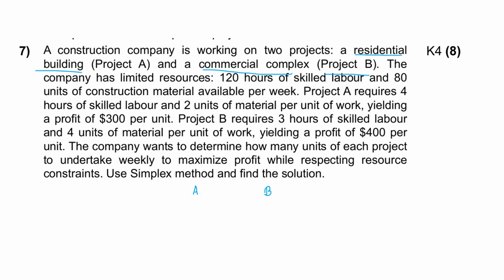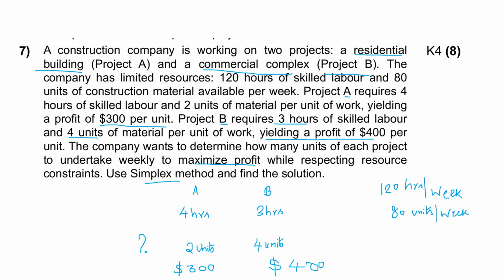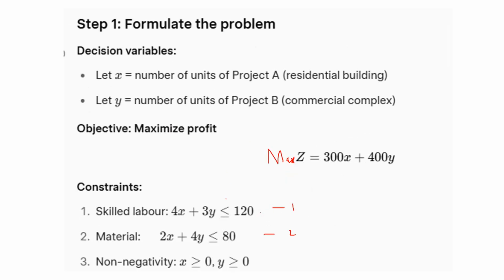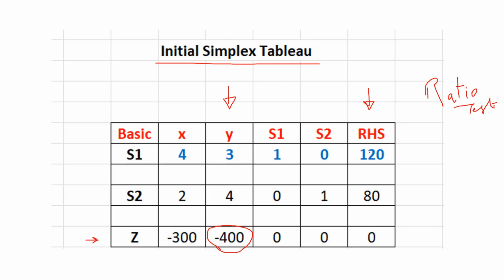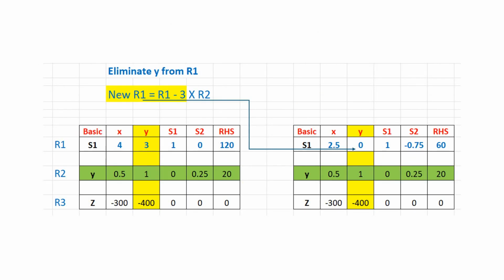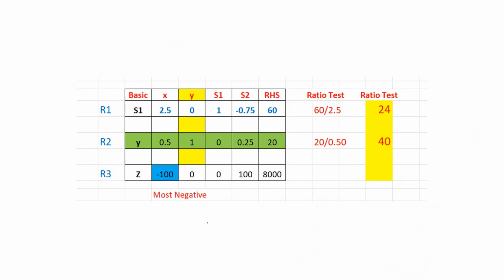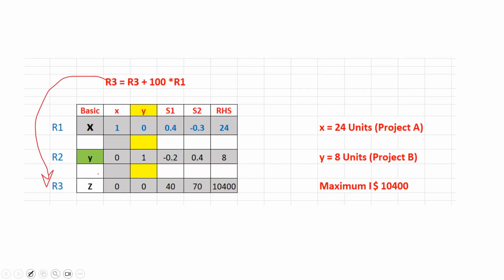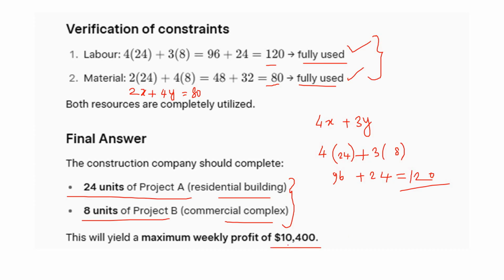Simplex Method - Maximization Problem applied to Construction Projects (Construction and management)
Description:
🔴 In this video, we solve a complete Maximization Problem using the Simplex Method with a real-life Construction Project scenario – a favorite question pattern in Anna University (Regulation 2017) and other Tamil Nadu university exams! G1UA703T Construction, Planning and Management
(Galgotias university)
Subject: Construction Planning and Management
Also useful for:
• OCE751 – Construction Management (Anna University)
• CE8005 – Construction Planning & Scheduling
• Similar subjects in Anna University of Technology, Sathyabama, SRM, VIT, Karunya, and other Tamil Nadu universities.
What you’ll learn:
✓ Step-by-step formulation of Linear Programming Problem (LPP) from construction context
✓ Converting maximization problem to standard form
✓ Big M Method / Two-Phase Method (as per university pattern)
✓ Complete Simplex Table iterations with clear explanations
✓ Optimal solution interpretation in terms of construction resources (labor, machinery, cost, profit maximization)
✓ University previous year question discussion
Perfect for:
✅ Anna University 7th Semester Civil Engineering students
✅ Students preparing for Nov/Dec 2025 & Apr/May 2026 exams
✅ Anyone appearing for university exams in Tamil Nadu (AUT, Sathyabama, SRM, etc.)
✅ GATE Civil Engineering aspirants (Operations Research topic)
Timestamps:
00:00 – Introduction & Problem Statement (Construction Project)
02:15 – Formulation of LPP
05:40 – Standard Form & Initial Simplex Table
08:30 – Iteration 1
12:45 – Iteration 2
16:20 – Optimal Solution & Interpretation
19:05 – Tips to score full marks in university exams
✨ Like the video if it helped you understand the Simplex Method easily!
Feel free to copy-paste this description directly. It’s optimized for YouTube search ranking among Tamil Nadu civil engineering students! 🚀